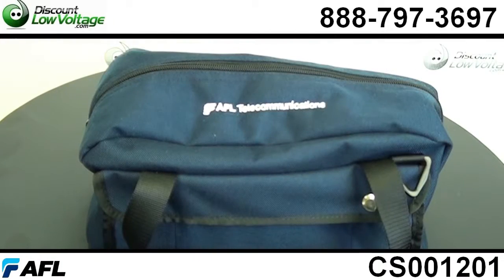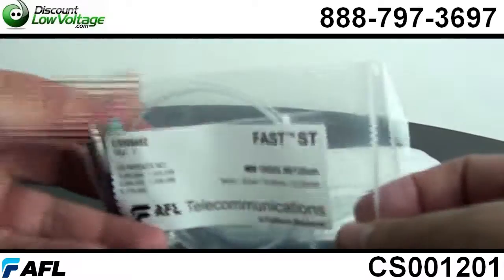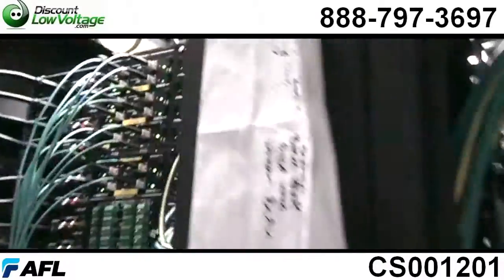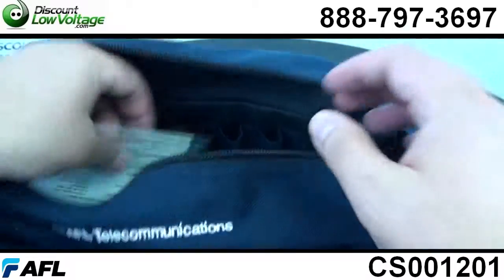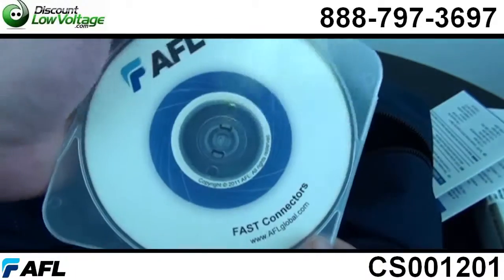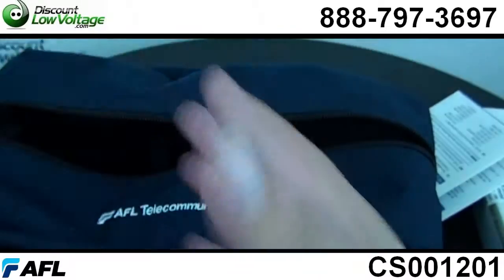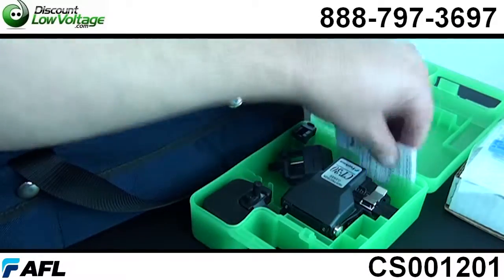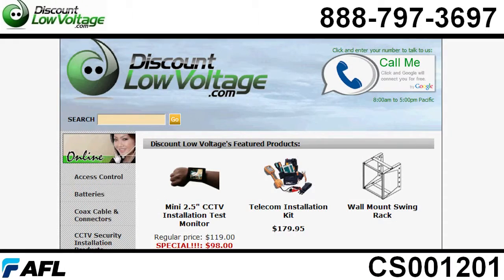Fiber Optic Installation Termination Tool Kit - Unboxing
The FAST Connector Universal Tool Kit provides all the necessary installation tools required for fiber preparation of 250μm or 900μm fibers, or 900μm, 2mm, or 3mm cordage for AFL's pre-polished FAST connectors. Included in the kit is the CT-30A universal multimode/single-mode cleaver, AFL's premier cleaver with a 16-position blade and built-in fiber scrap collector. The FAST Connector Universal Tool Kit carrying case contains all the industry standard termination tools required for fiber preparation, as well as, adequate storage for carrying extra FAST connectors for on-site convenience.

Kit includes:

CT-30A Universal Cleaver
FAST Assembly Tool
3mm Cable Clamp
2mm Cable Clamp
0.25/0.9mm Cable Clamp
Fiber Stripper
Kevlar Scissors
Fiber Preparation Fluid
Lint-free Cloth Wipes
Marker Pen
Installation Instructions
Strip Length Template
Assembly Video (CD)
Carrying Case

Everything you need to get started.